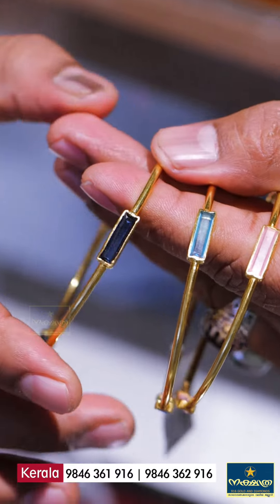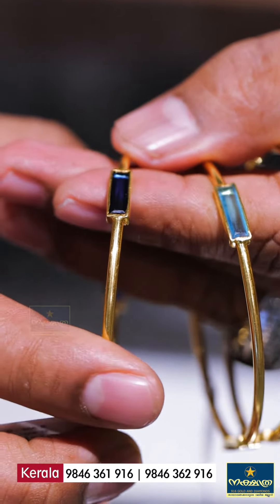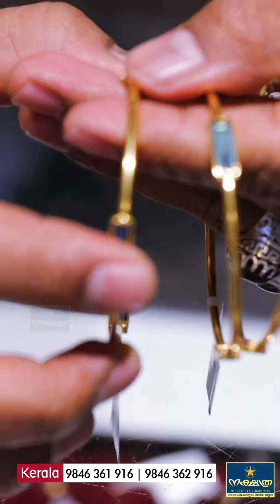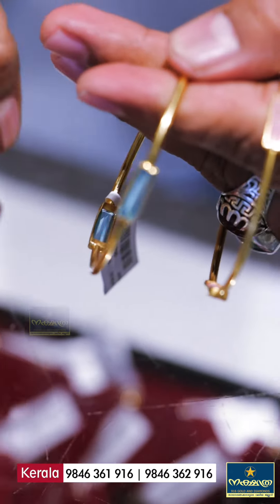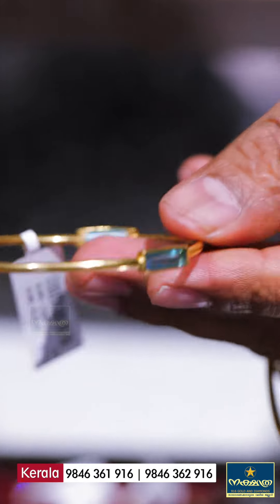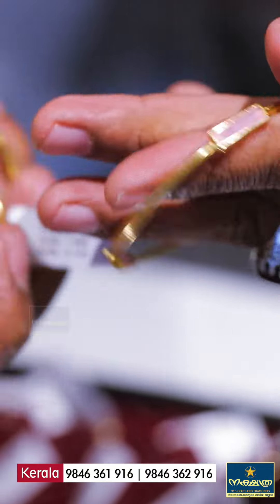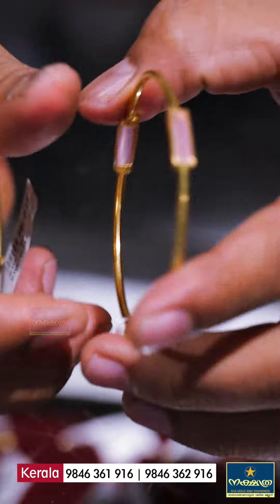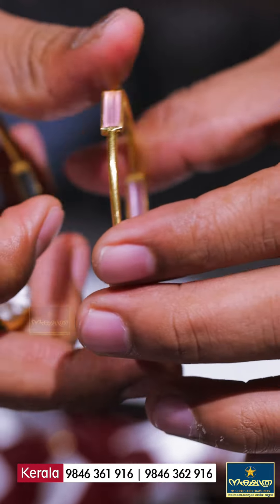BANGLE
SHOP LOCATIONS
1.Edapally Thrikkakkara road